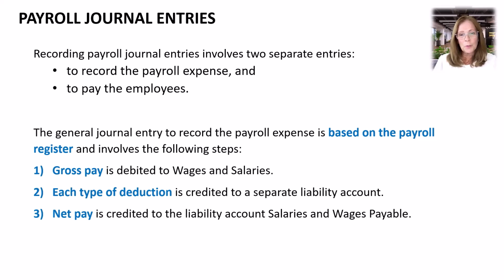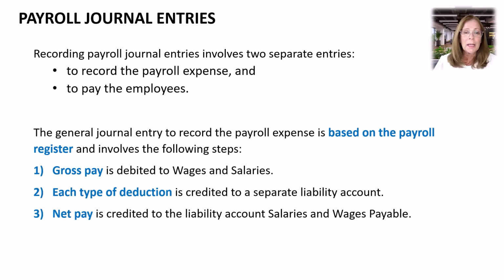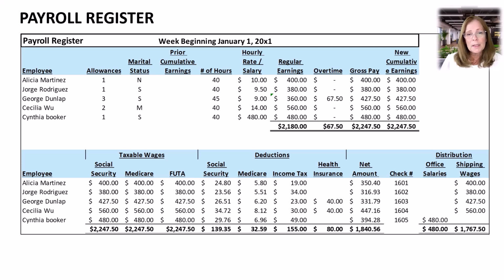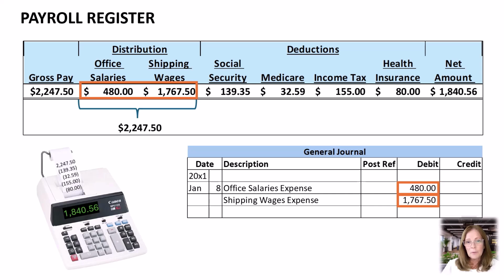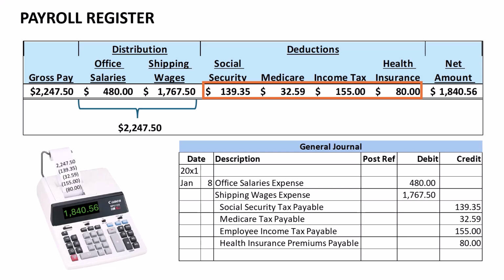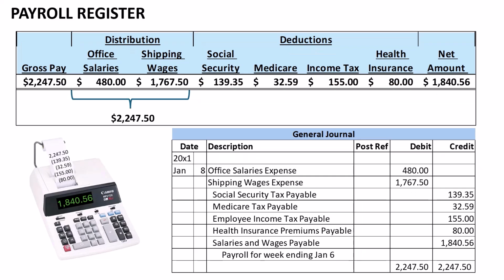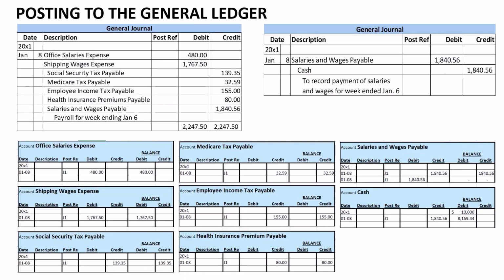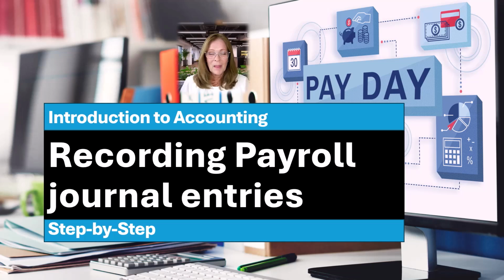Intro to Accounting: Recording Payroll journal entries in accounting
Chapter 10, College Accounting by Haddock: Payroll
The general ledger accountant - rather than the payroll team - is typically responsible for recording the payroll journal entries. It is very important that there are proper separation of duties processes in place for the general ledger accountant to understand the payroll that was processed but not to have access to confidential payroll information. In addition, the general ledger accountant is often responsible for providing payroll general ledger reconciliations to the external auditors and answering any questions the auditors have about the payroll, bonuses, severance and the related payments.

In this video, we’ll discuss how accountants record payroll journal entries and post those entries to the general ledger. You'll learn how to complete the 3 journal entries that accountants record for each payroll. Your homework and the unit exam include exercises related to the payroll journal entries.

Ask yourself: Did you take notes during the video? Do you fully understand the payroll register and how the accountant gathers information from the payroll register to complete the 3 journal entries?